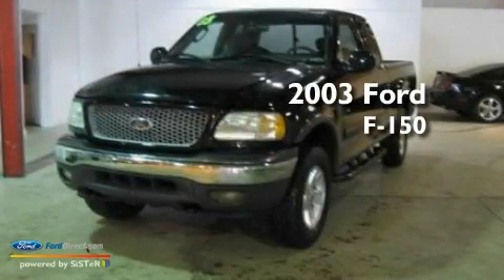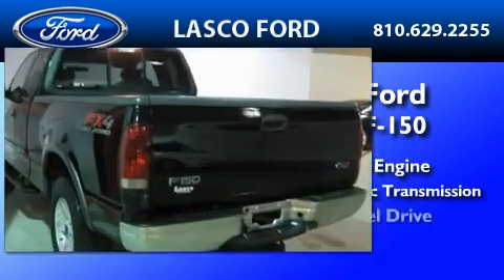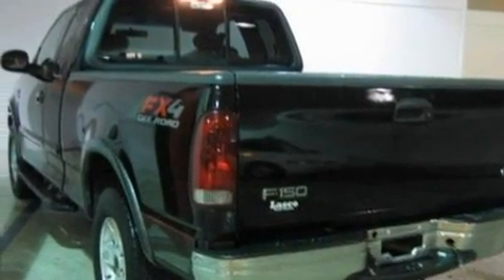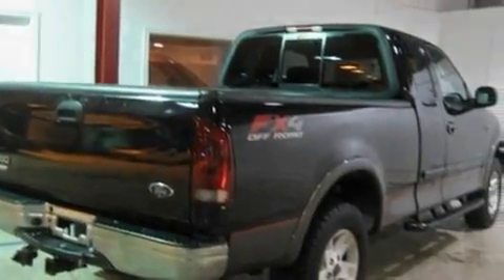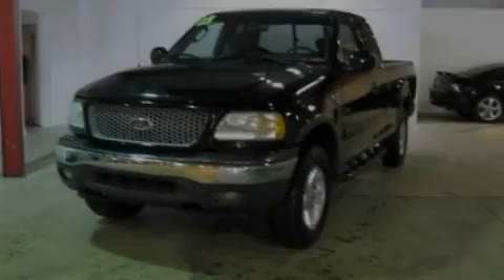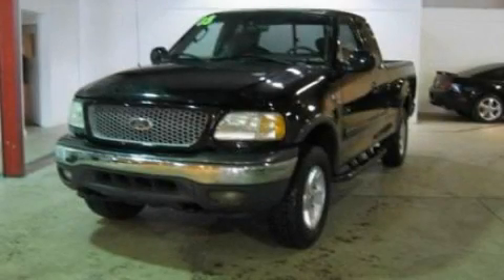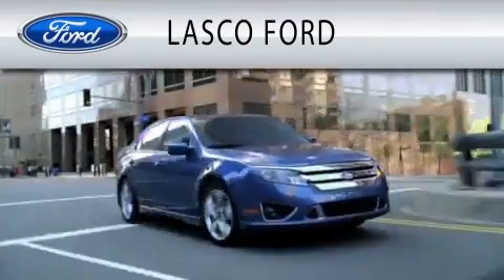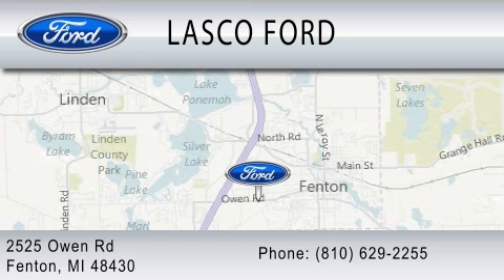2003 FORD F-150 Fenton MI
Year : 2003

 Make : FORD

 Model : F-150

 Engine : 5.4L V8

 Trans . : AUTO 4SPD

 Exterior : BLACK

 Miles : 136,065

 Lasco Ford

 2525 Owen Road